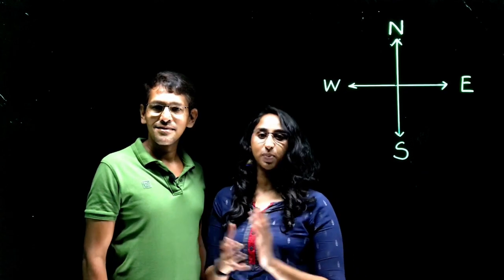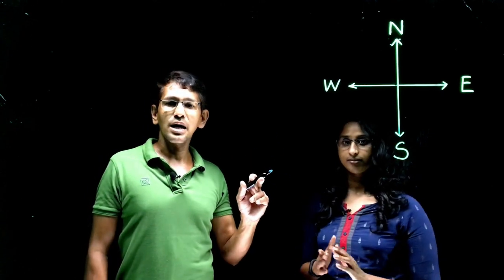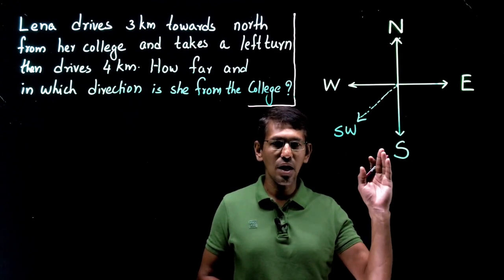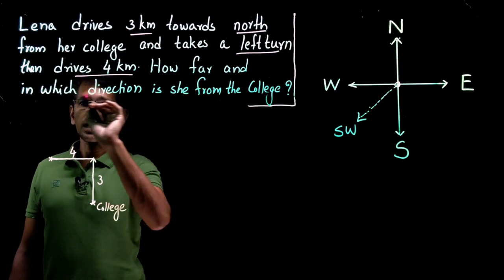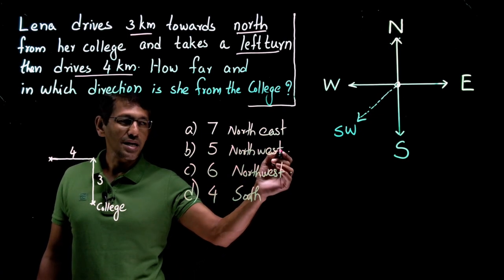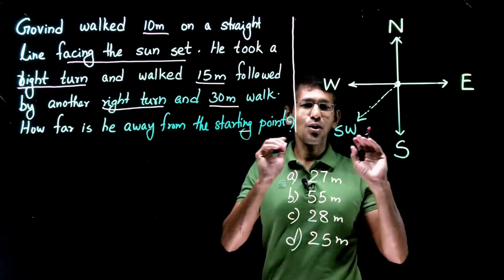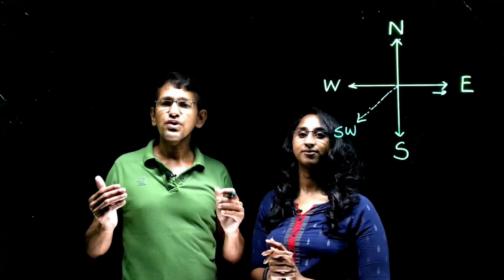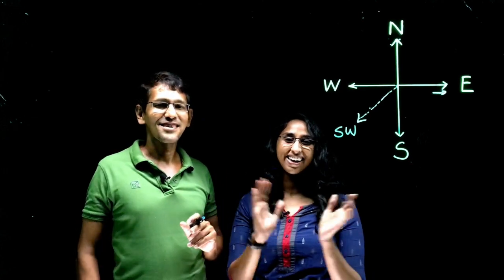Direction Sense 1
A 270 degree turn clock wise from East, followed by a left turn and a 45 degree anti-clock wise turn.

Shilpa Gee
(Trainer & Course Developer)
Regional Coordinator, The Walnut
Co-founder of Brainy Little Kids